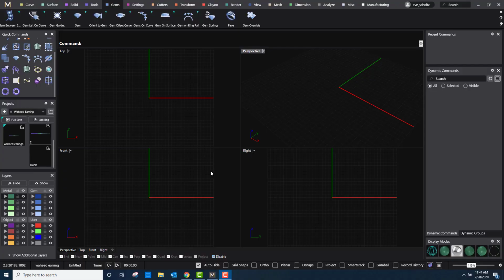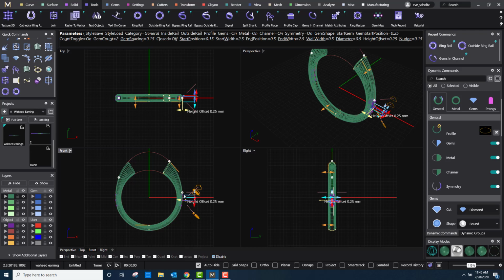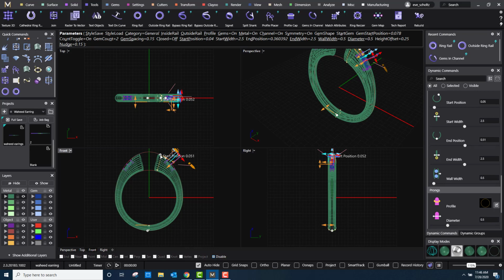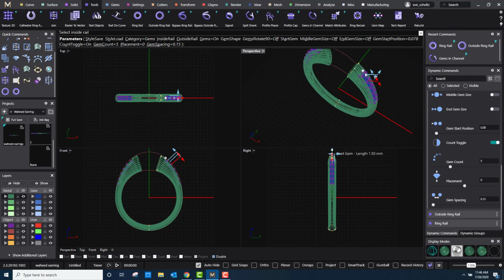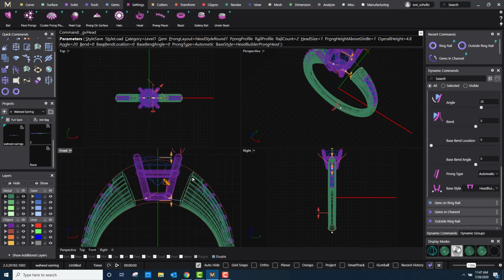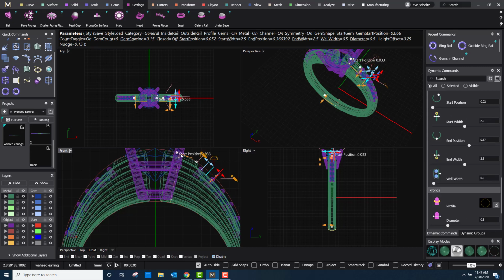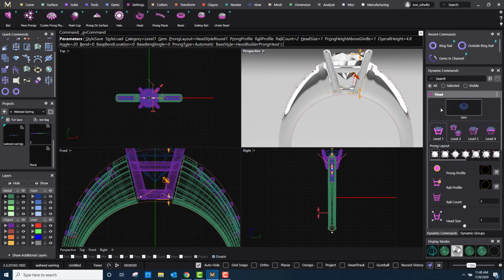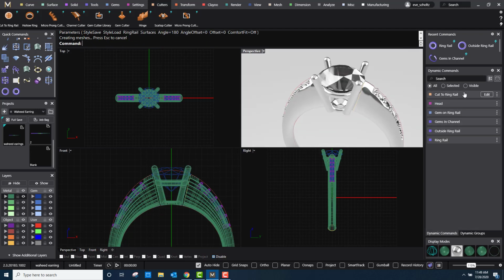Gems in Channel MatrixGold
MatrixGold Gems in Channel command